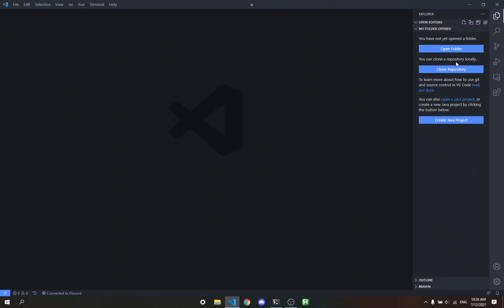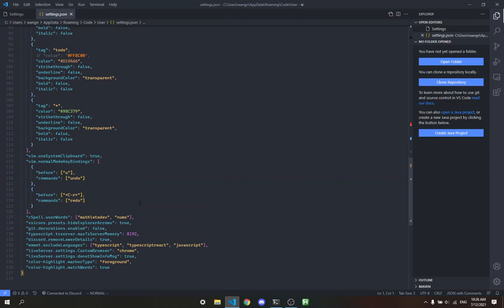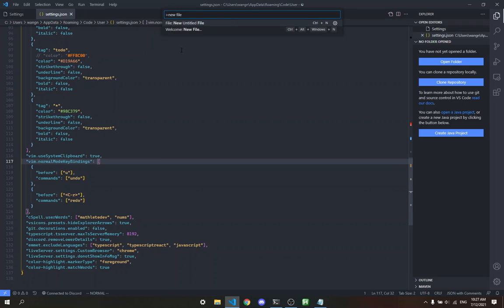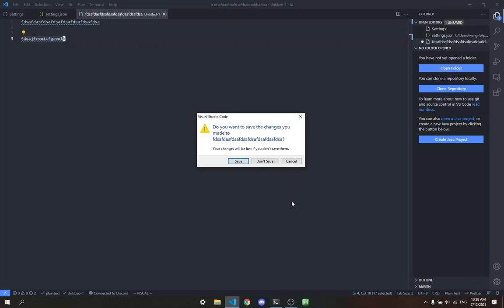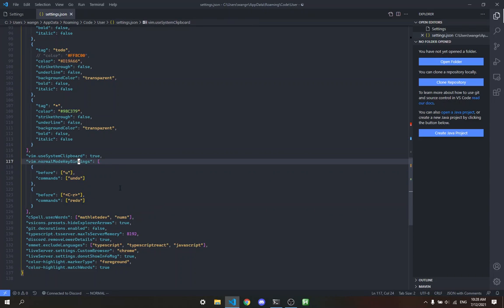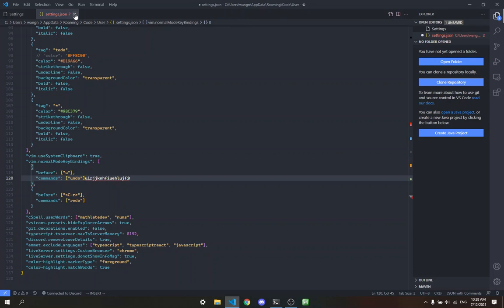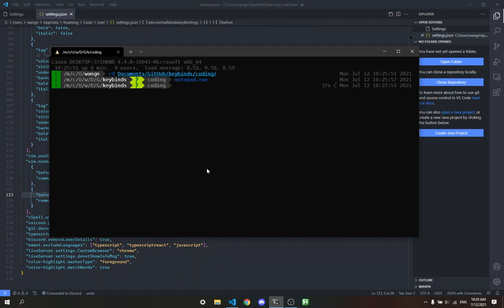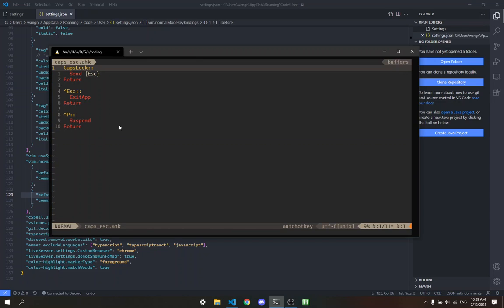How I Set Up VSCode Vim